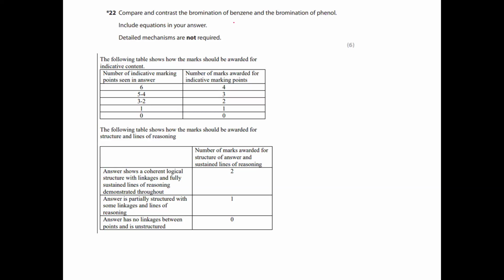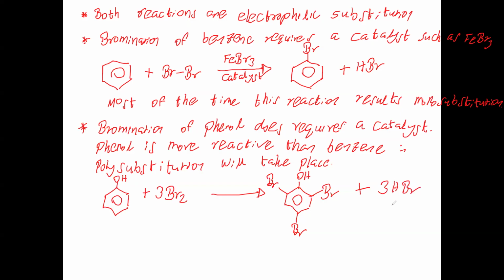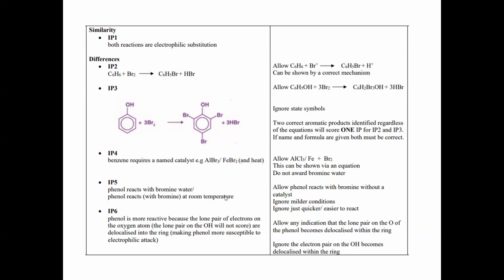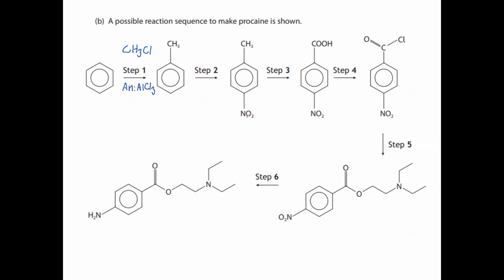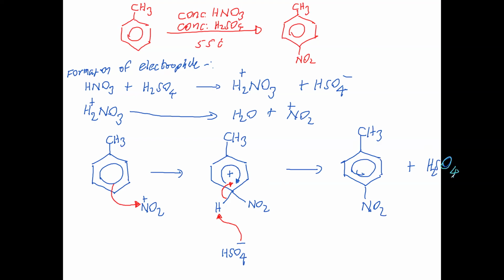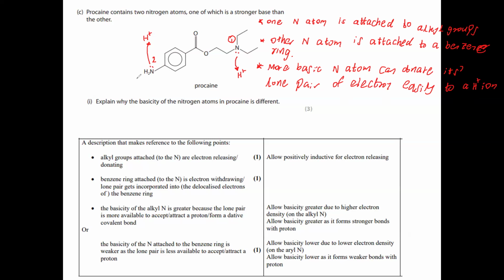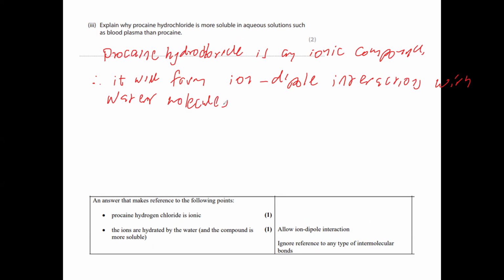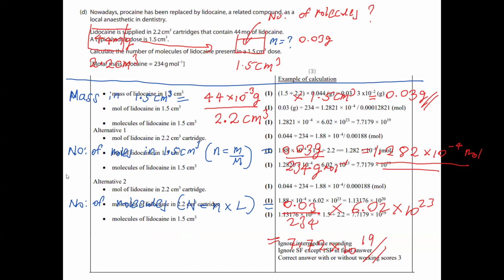Chemistry 2025 January U5 Part 3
Join us as we dive into the Edexcel IAL Chemistry January 2025 papers! This detailed discussion covers key concepts, tricky questions, and expert tips to help you ace your exams. Whether you're revising or preparing for upcoming assessments, this video is your ultimate guide to mastering the material.